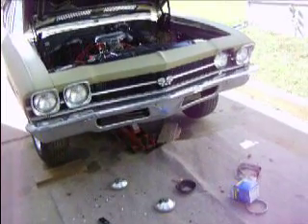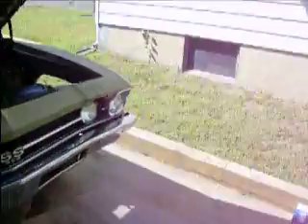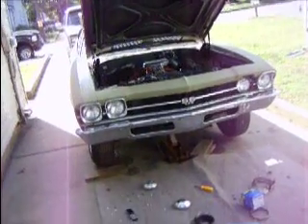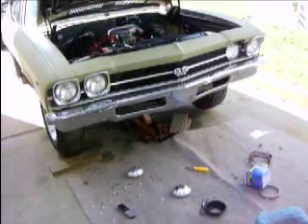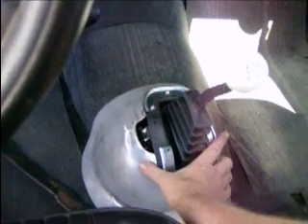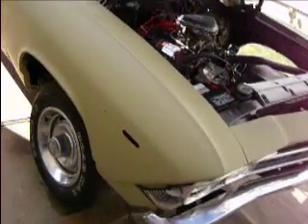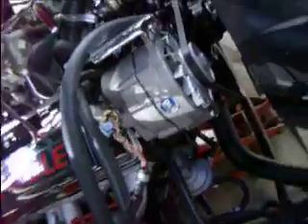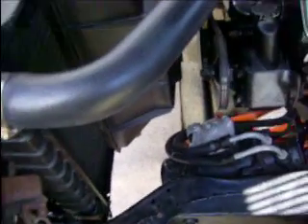1969 CHEVELLE SS PART 13